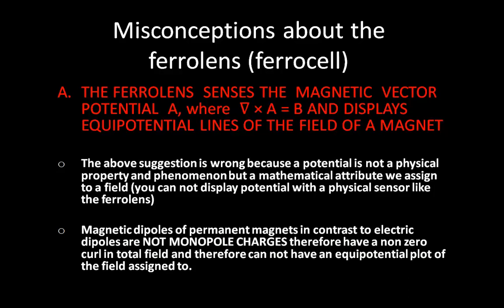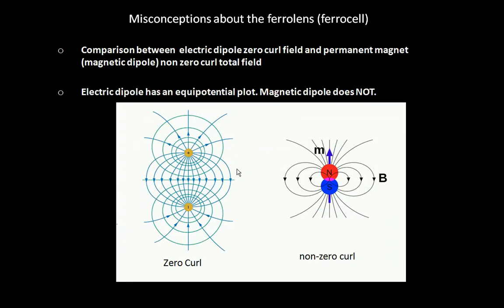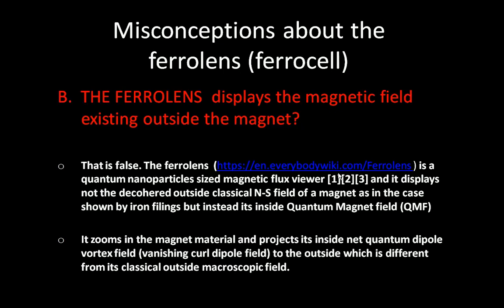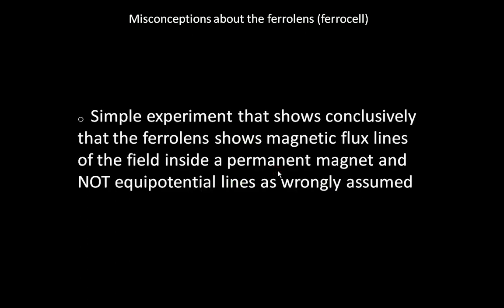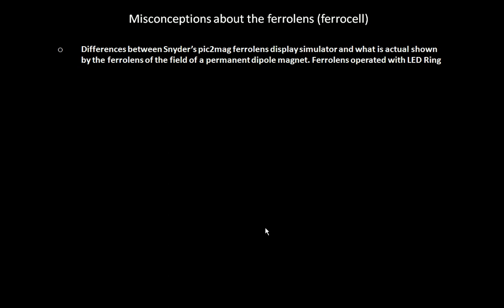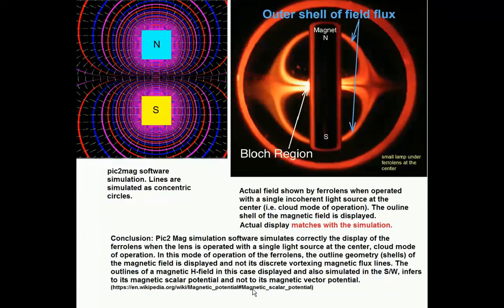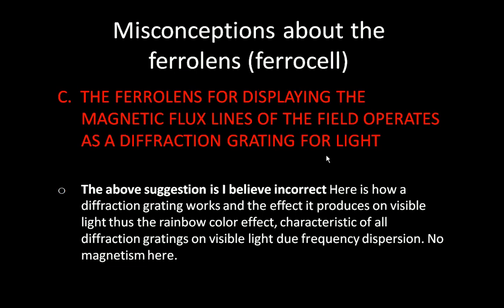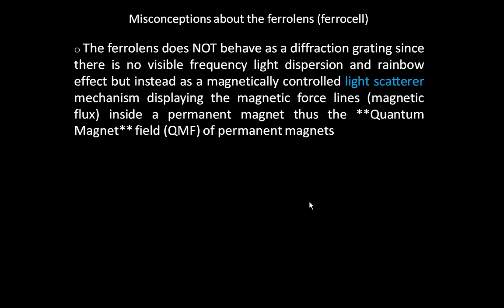Misconceptions about the ferrolens (Ferrocell)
This video presentation was made to clarify and address in my opinion some major misconceptions (e.g. magnetic isopotential lines!!?) about the operation of the ferrolens and what it displays of the field of permanent magnets which can be found in various media over the public domain internet. The content of this video reflects my opinion and my academic published research on this matter.

Brian Kerr's Light Diffraction Grating experiment video link not included in the above document:

Update: Inside the video I say that orange color is about 300-400 nm in wavelength. Turns out that it has an even larger wavelength than I recalled from memory thus 590-635 nm.

Update 3rd July 2020:
As I have promised inside the video, below is the documentation of an experiment that unambiguously shows that the ferrolens displays the inside the bulk material, net Quantum Magnet Field (QMF) of a permanent magnet and not as wrongly assumed,  its outside on air, generated classical macroscopic N-S magnetic vector field,

Copyright©Emmanouil Markoulakis Hellenic Mediterranean University 2020. Not allowed to be distributed and used without permission.